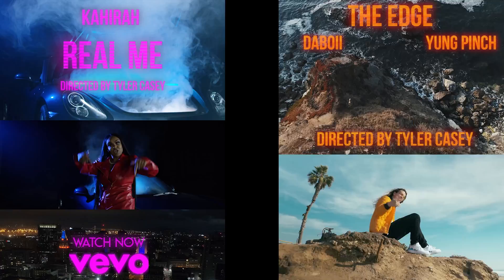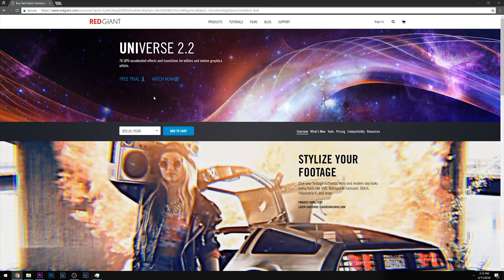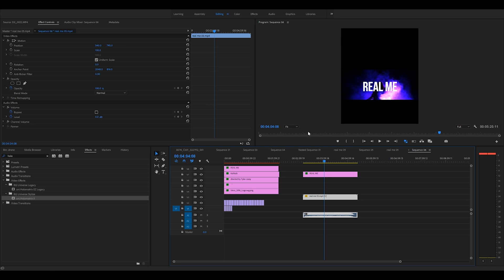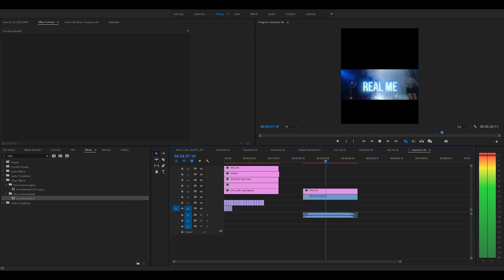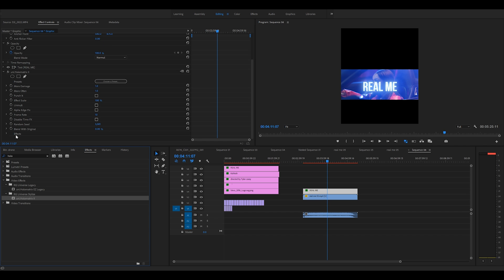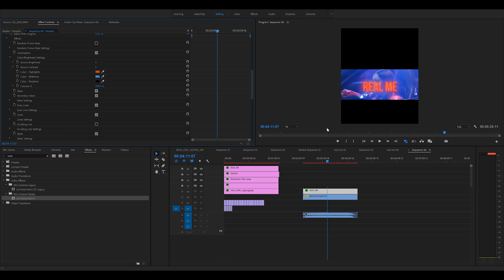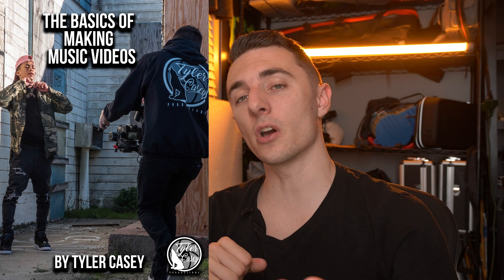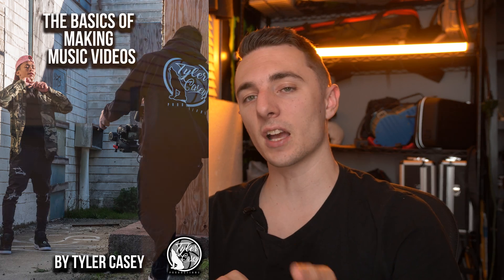Animated Music Video Titles- Premiere Pro (Plug In Needed)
I go over how to create titles that I use for my music videos.

Equipment Used In This Video:
puture 120D
Lumix 12-35mm